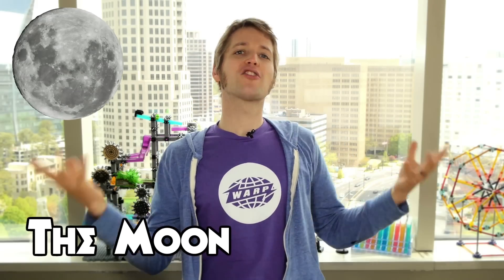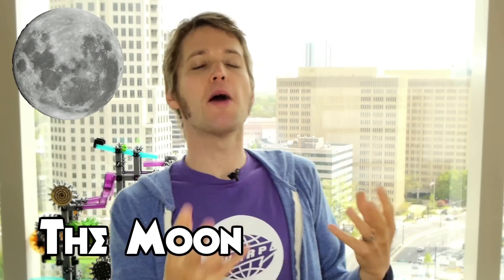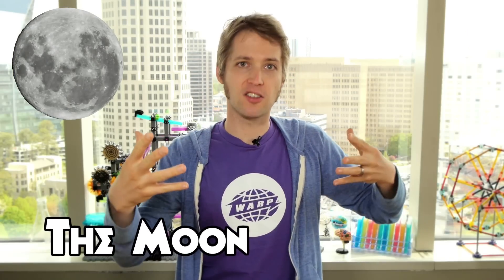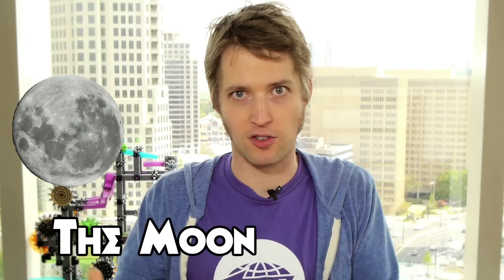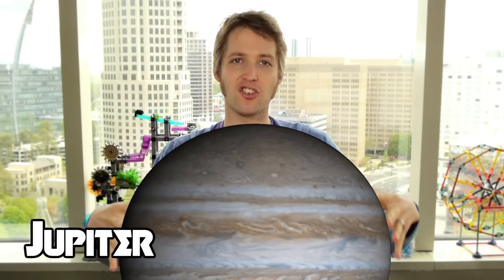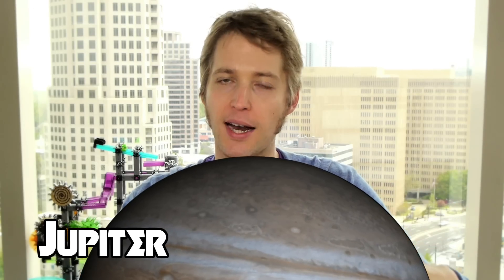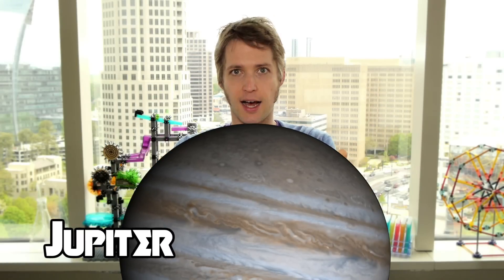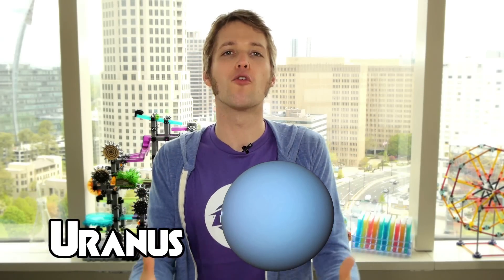Outer Space Smells Like What?! - Epic Science #12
What does Saturn's moon titan smell like? Would you need to hold your nose, among other things, on mercury? Why do there seem to be so many rotten eggs in space? All these questions and more will be answered in this episode from Stuff to Blow Your Mind.